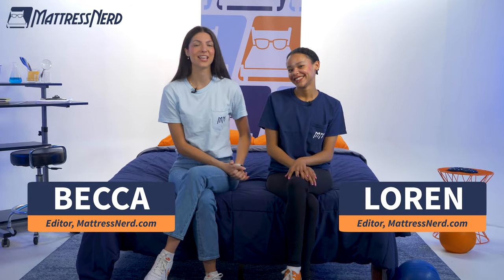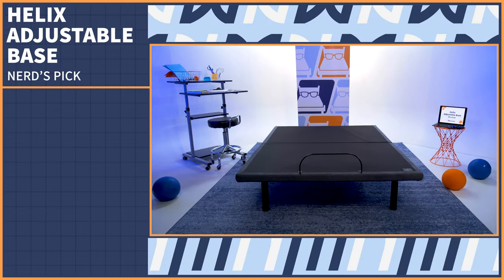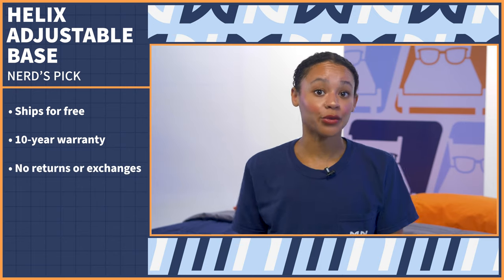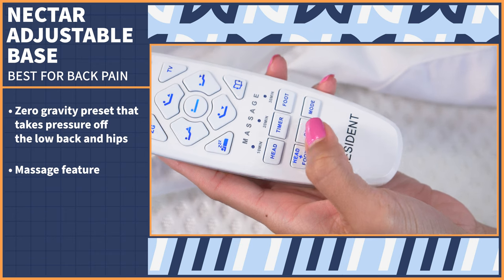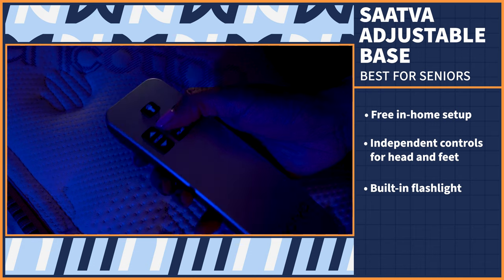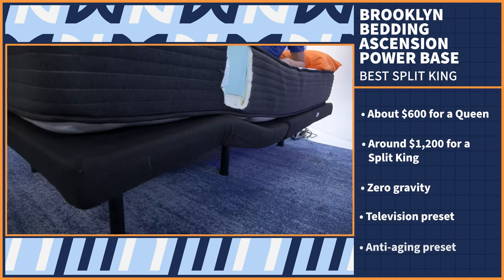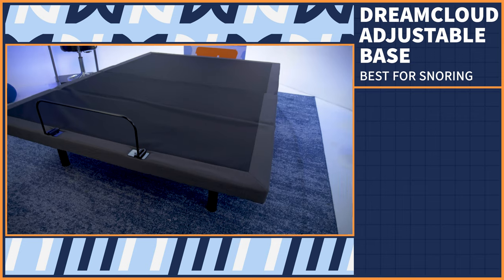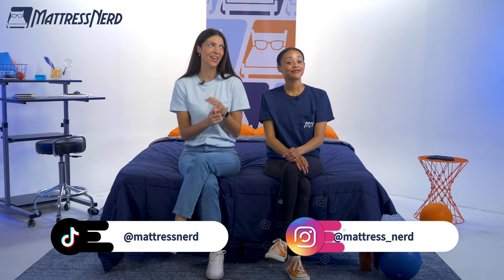Best Adjustable Bases - Which Should You Chose?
⬇️Click the coupon links below to save on these adjustable bases!⬇️
Save up to $300 on the Saatva Adjustable Base Plus!

Save up to 25% on the Helix Adjustable base!

Click the link to save up to 50% on the DreamCloud adjustable base!

Adjustable beds are often associated with hospitals and aging populations, but the increasing number of people who use their laptop computers, watch TV, and even eat meals in bed has earned them a place in the bedrooms of Millenials and younger generations. It comes as a surprise to most that the United States is actually late to the party. According to the New York Times, adjustable beds account for 25% of the beds in Sweden and 70% of the beds in the Netherlands. Whether you’re interested in an adjustable bed to work, relax, or relieve aches and pains, the latest models come with a variety of features like USB ports, massage controls, and smartphone pairing, and they’re available in many sizes and at a range of price points.

0:00 Introduction
0:49 Nerd’s Pick
1:36 Best For Back Pain
2:19 Best For Seniors
3:09 Best Split King
4:05 Best For Snoring
4:47 Conclusion